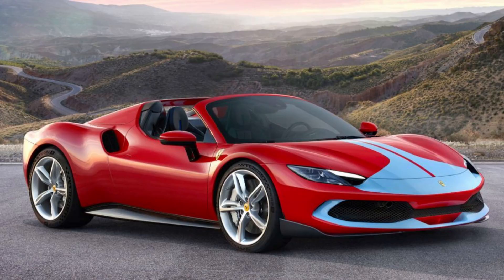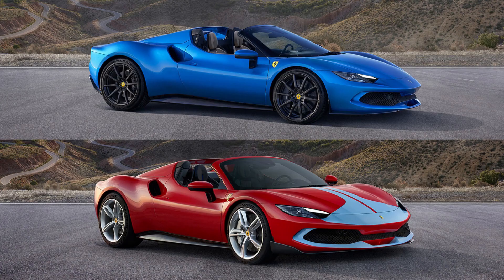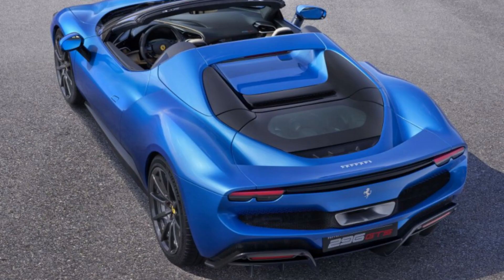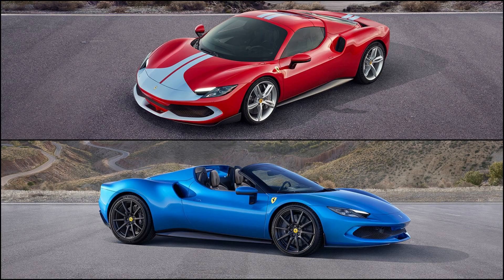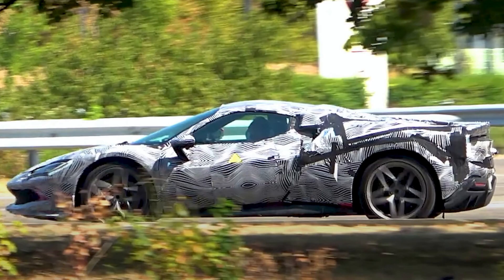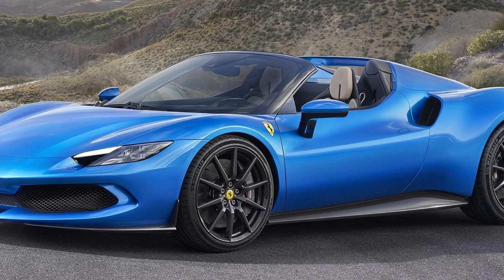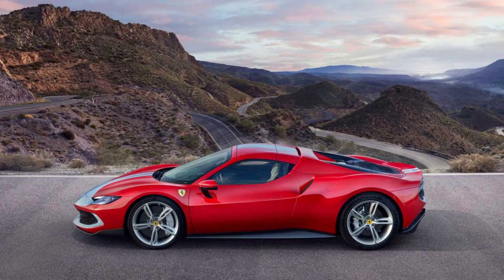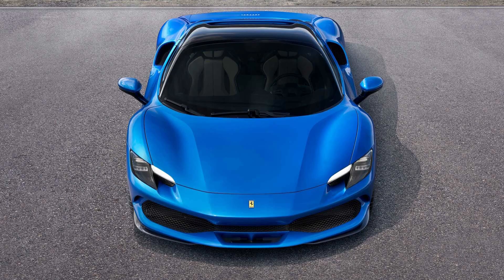Everything You Need To Know About The All New 2023 Ferrari 296 GTS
The targa-top version of the Ferrari 296 has arrived, with serious performance and an electric range. In default Hybrid mode (for when you're on public roads), drivers can choose from four individual driving modes: Performance; Qualify - which maximizes power for circuit racing purposes only! And eDrive–which provides pure energy consumption in order to maximize battery life while still giving off that sweet hybrid snap."
Song is Feel Me by LiQWYD (Link Below)